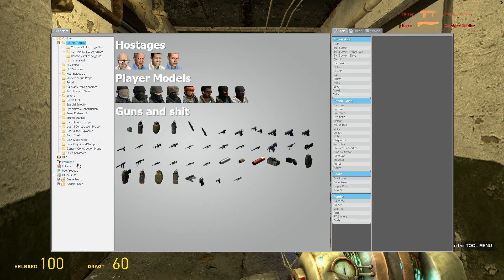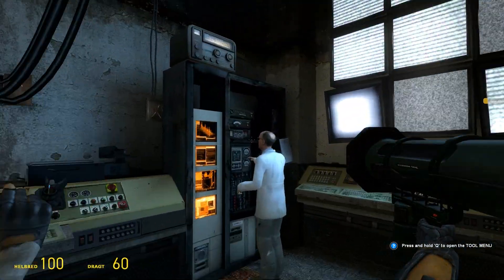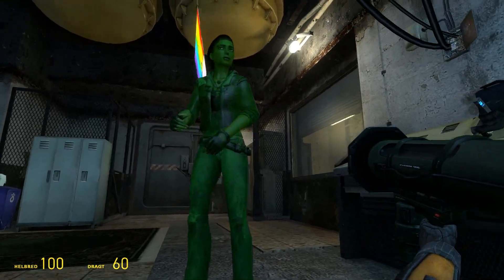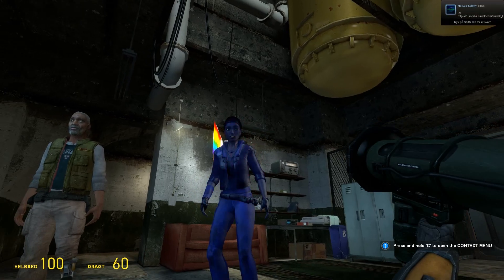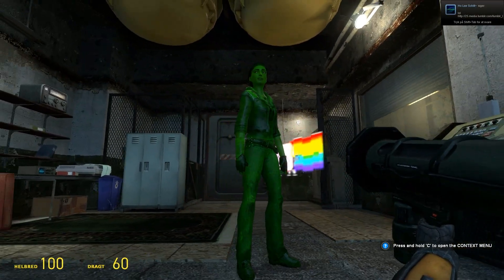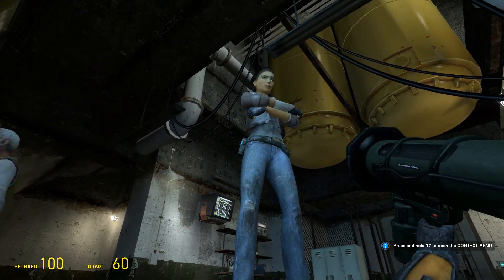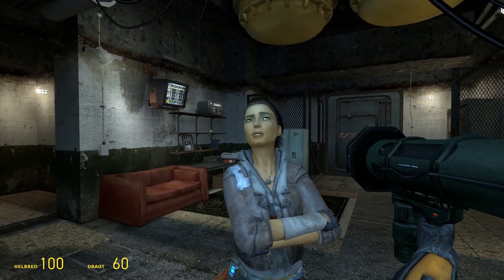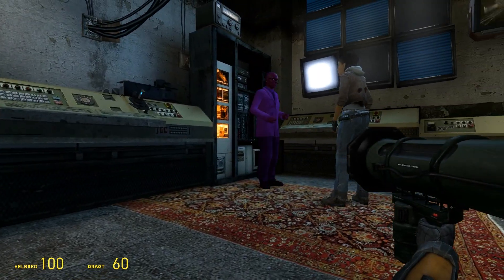Gmod 13 + EP2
I got a Gmod 13 beta key friday the 31st march and decided to play around with some custom weapons in HL2.

Here is the result ;)